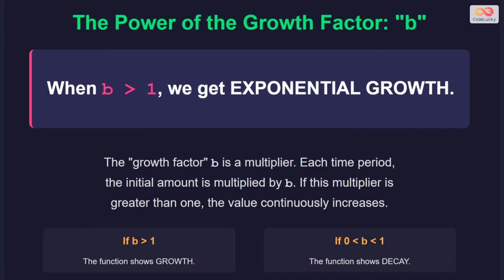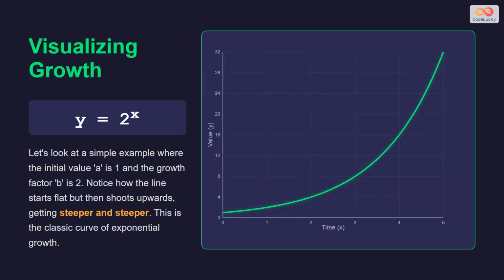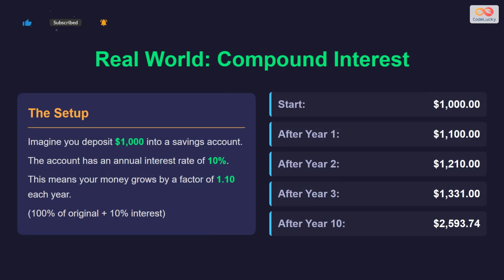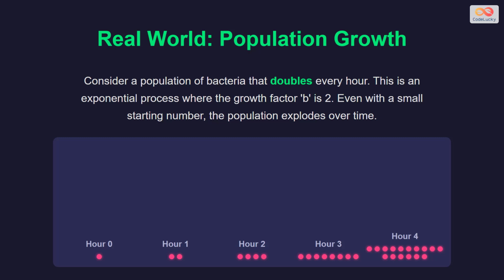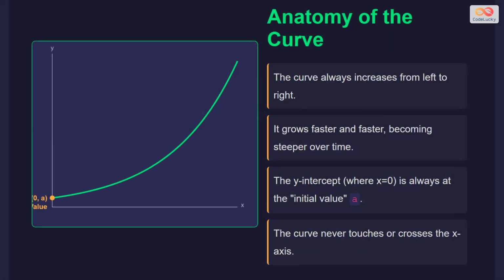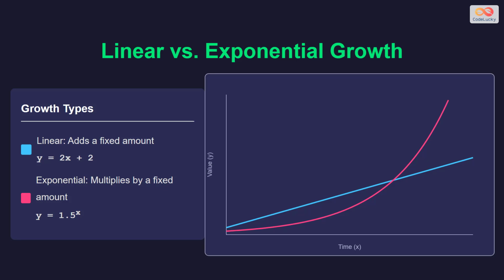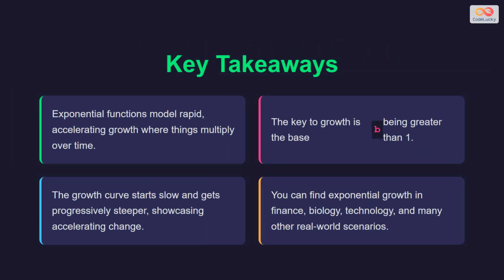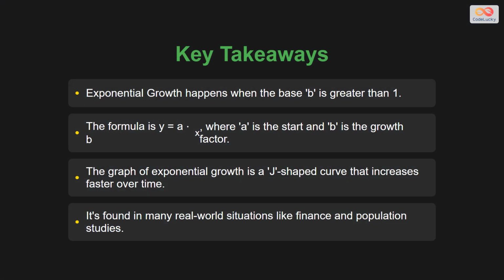Exponential Growth Explained | Understanding Increasing Functions (b ≻ 1)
Unlock the secrets of exponential growth! 📈 This beginner-friendly algebra tutorial breaks down the core concepts behind increasing exponential functions, where the base 'b' is greater than 1.

📚 In this video, you will learn:
- The basic formula for exponential functions: y = a * b^x
- What each part of the formula (a, b, x, y) represents
- Why the condition 'b ≻ 1' is essential for growth
- How to visualize growth with the iconic 'J-curve' graph
- Real-world examples like compound interest that demonstrate exponential growth in action.

Whether you're a student just starting with algebra or someone looking for a clear refresher on mathematical concepts, this video will give you the solid foundation you need to understand how things grow exponentially. We make learning easy with clear explanations, visual graphs, and practical examples. Get ready to master one of the most powerful concepts in mathematics!

Chapters:
00:00 - Exponential Growth
00:16 - What is an Exponential Function?
00:34 - Components of the Formula
00:54 - The Condition for Growth
01:12 - A Simple Example
01:29 - Visualizing Growth: The J-Curve
01:46 - The Role of the Initial Value 'a'
02:02 - Real-World Example: Compound Interest
02:26 - Key Characteristics of Growth Graphs
02:46 - Key Takeaways
03:07 - Outro